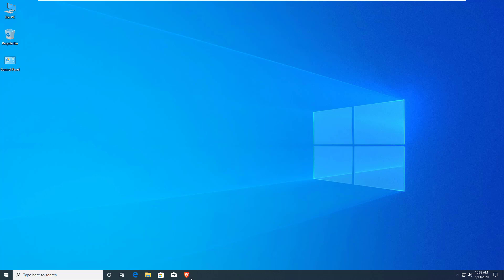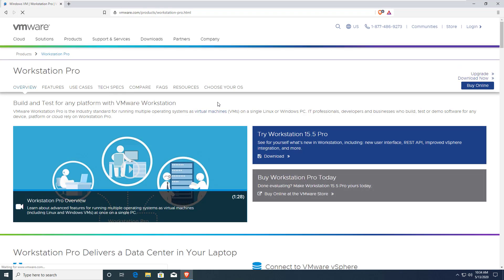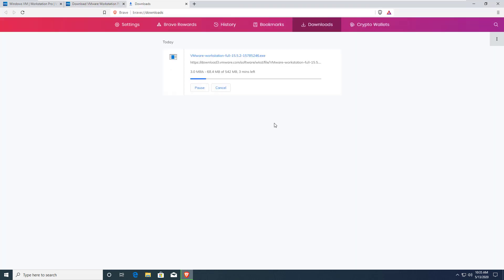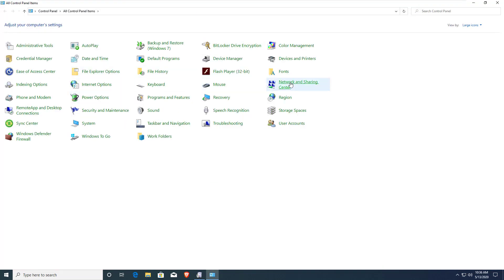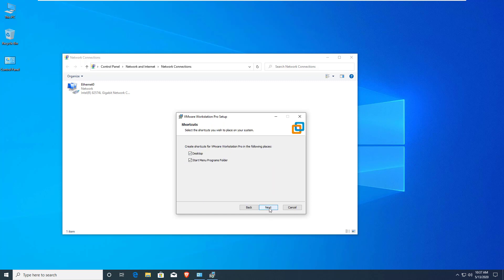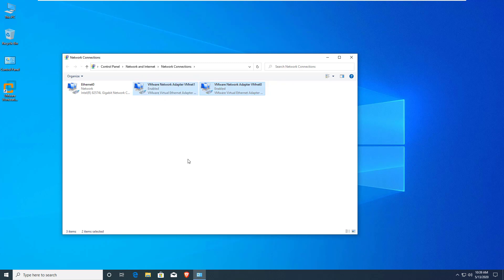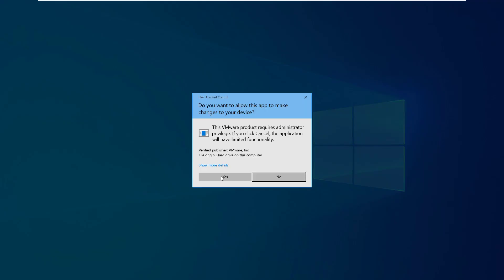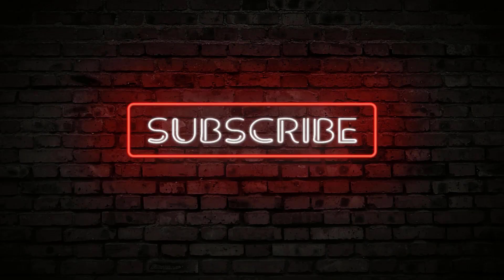VMware Workstation Pro License Giveaway and Installation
Hello guys, in this tutorial I will show you VMware Workstation Pro License giveaway and Installation.

All4Tech will help you if you want to learn more about new technology and want to earn money from the internet. We will help you to earn money online such as YouTube, blogs, freelancing more and more. We upload tutorial both in Bengali and English language.

You will get tutorial about Basic Computer Knowledge, Basic Software Knowledge, Basic Networking tutorial, Advanced Networking Tutorial such as CCNA, CCNP, MTCNA, MTCRE, Mikrotik, Cisco packet tracer, GNS3, Vmware Workstation, Linux, Cisco and many more.